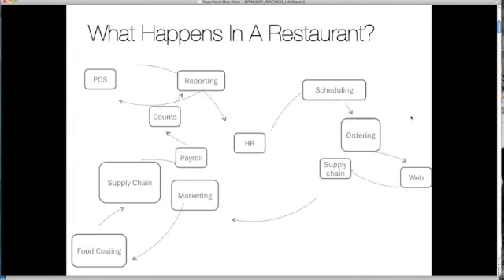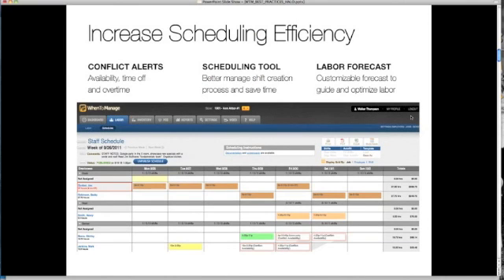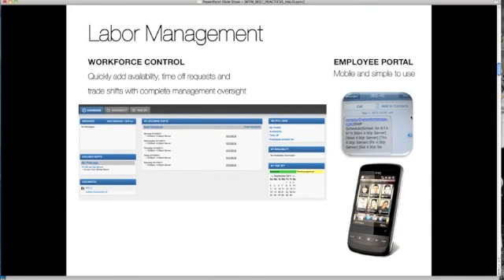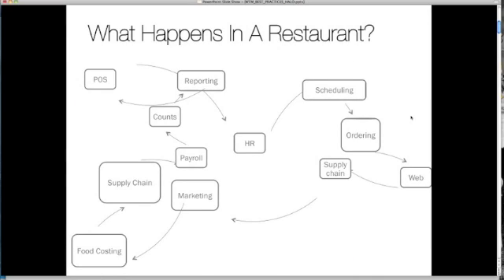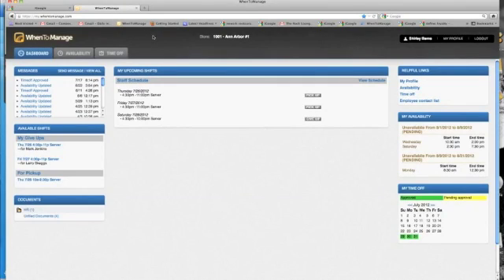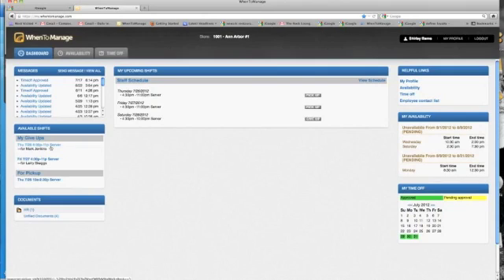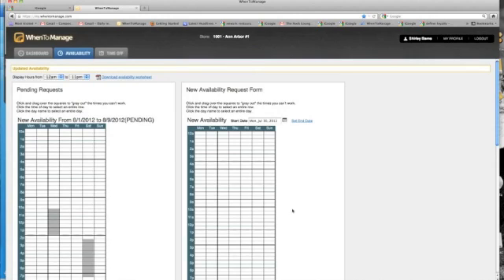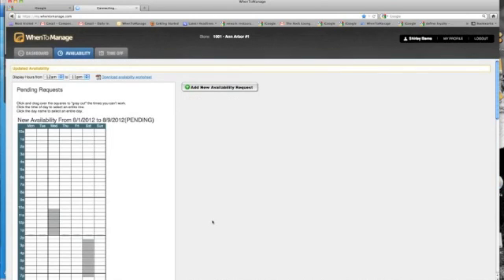Labor Scheduling Efficiency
WhenToManage addresses back-office best practices; Labor Scheduling